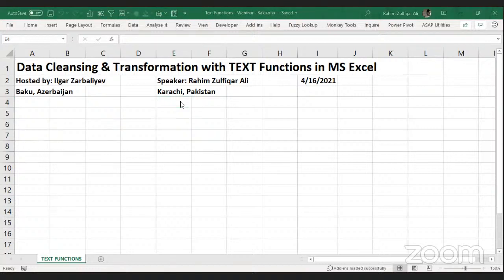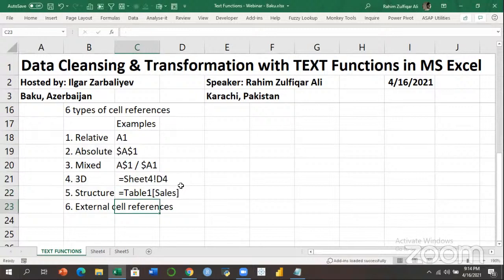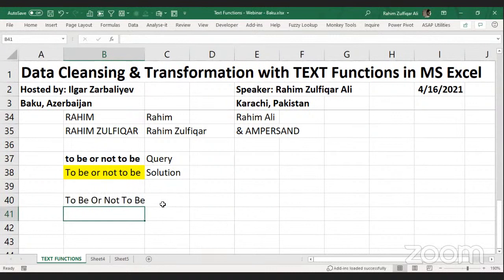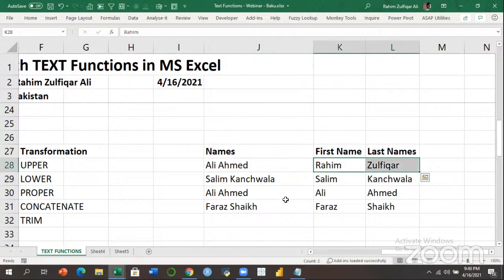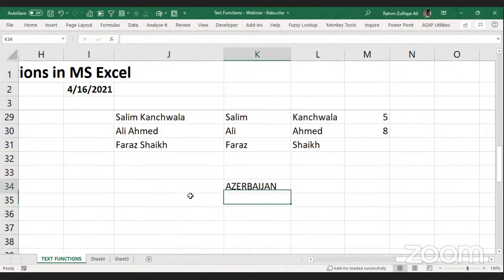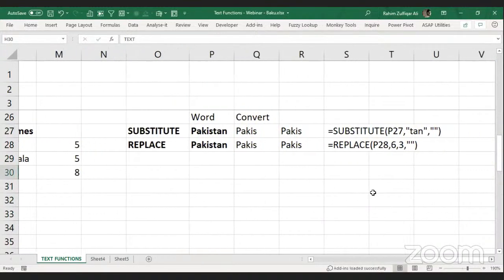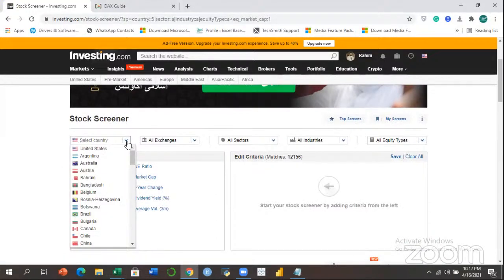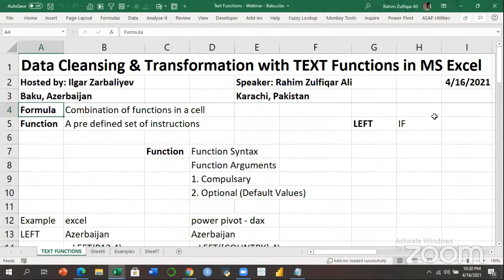Data Cleansing & Transformation with TEXT Functions in MS Excel by Rahim Zulfiqar Ali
Details
In this webinar, participants will learn 15 awesome TEXT functions which will help them to clean and transform the database.
About Speaker
Rahim Zulfiqar Ali is a Microsoft Certified Trainer (MCT), Microsoft Office Specialist Expert in Excel 2013 & 2016 (MSOM), Member of International Association of Microsoft Certified Trainers (IAMCT). One of the youngest certified Excel & POWER BI trainer & consultant in Pakistan.

Rahim has been actively involved in training & teaching professionals with many organizations and institutions as visiting faculty member, and trained thousands of professionals. He gained the repute of an international level trainer in excel with his knowledge of enabling maximum learning & retention in least possible time.

Rahim says he is more than Entrepreneur and he call himself as an EXCELpreneur.
He is Founder & Chief Executive Officer of Excel Basement (Private) Limited.